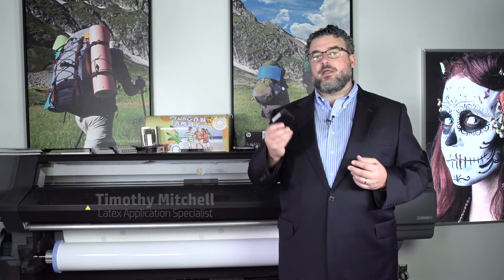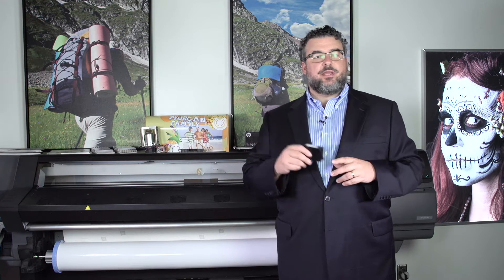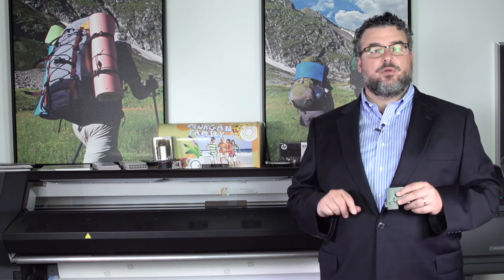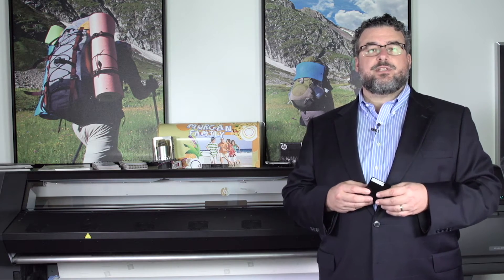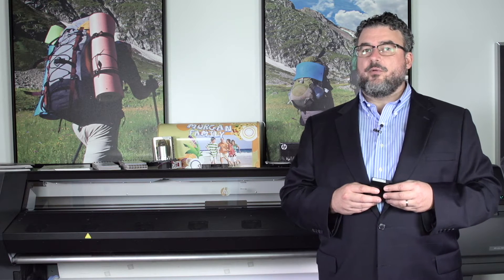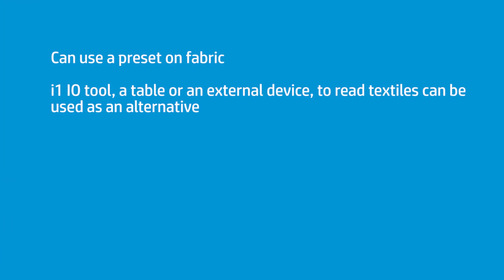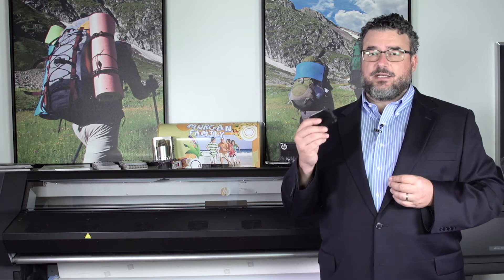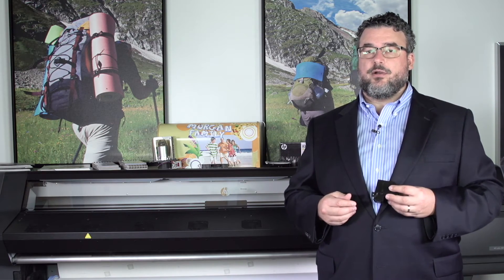i1 Considerations | HP Latex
Here's what you should know about the i1 considerations on the HP Latex 360 and 370 Printers. Learn more about the automatic ICC profiling with the embedded i1 spectrophotometer.

Chapters:
00:00 Introduction
00:18 Compatible media with the i1
00:25 Limitations on some media with the i1
01:08 Use Media Locator when running into limitations
01:20 Use i1 IO to build your own presets for fabric
02:02 Problems when using the i1 with certain papers
02:30 Issues with backlit media
03:50 What to do on printer models without the i1